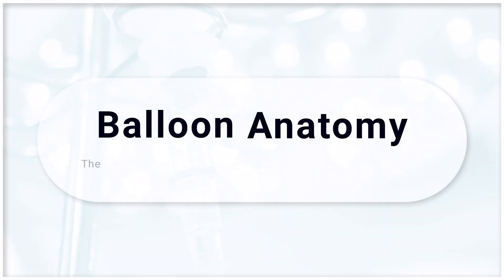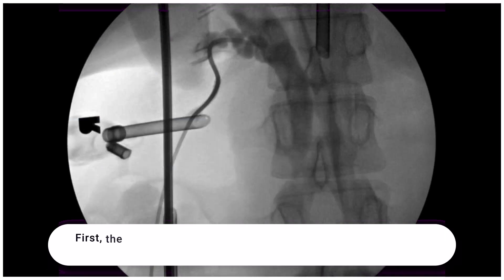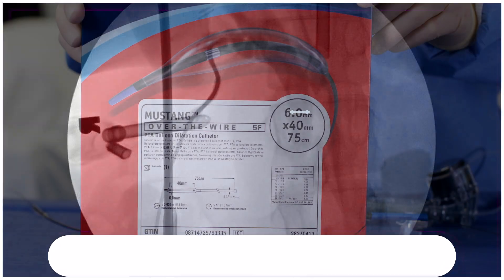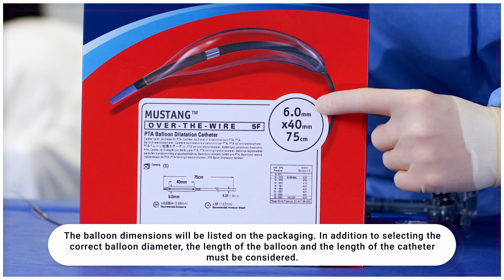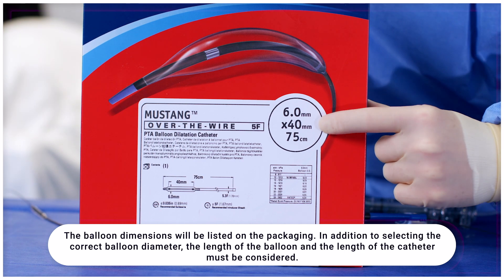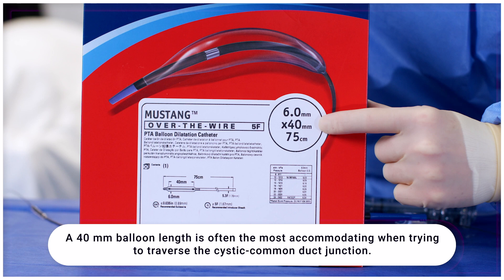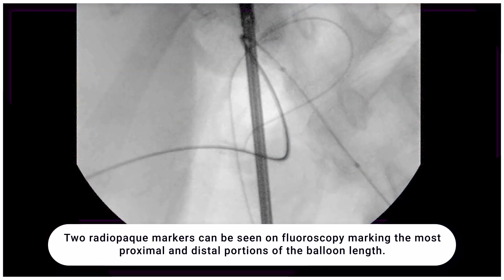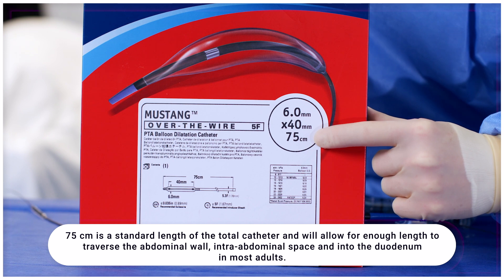Balloon Anatomy | Laparoscopic Common Bile Duct Tutorial Series: Ep. 5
The correct balloon must be selected to avoid complications and facilitate ease of intervention.  This video walks through the details on how to select the right catheter.